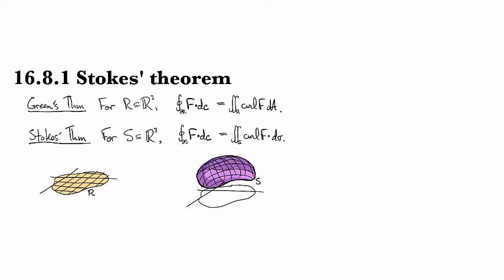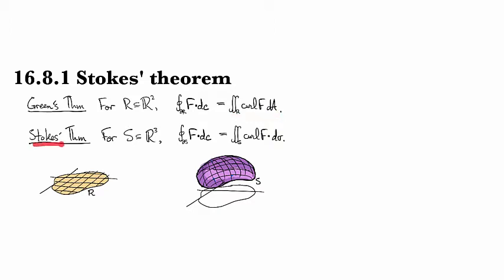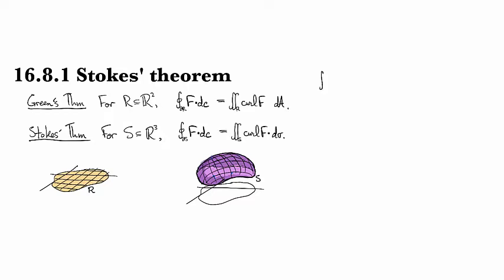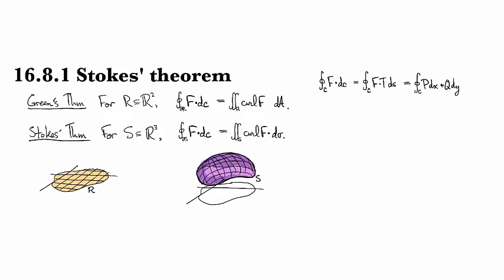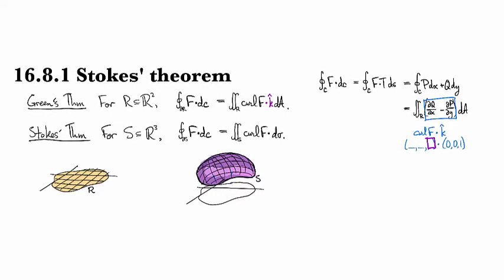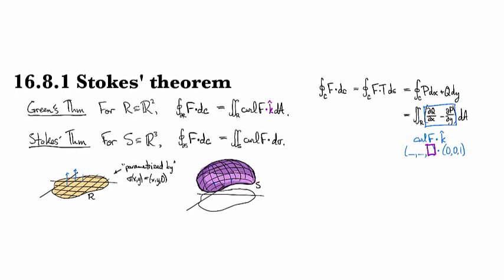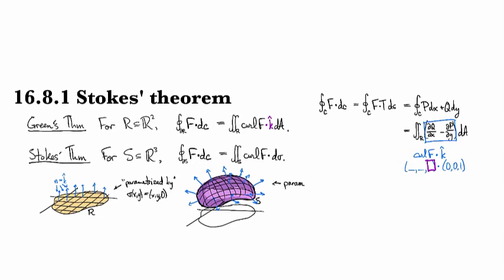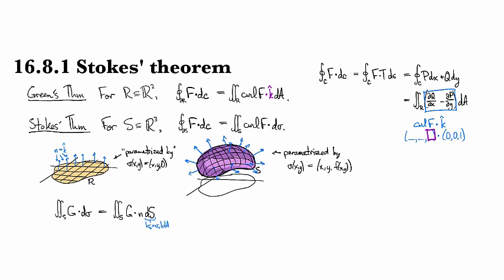16.8.1 Stokes' theorem